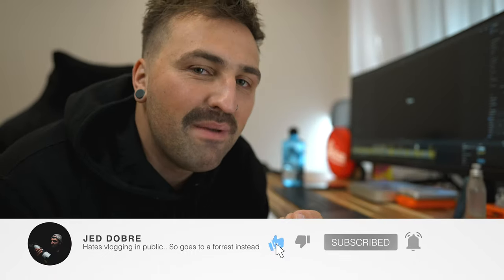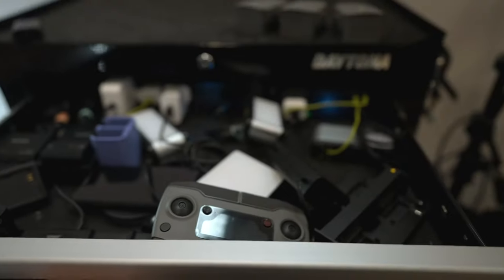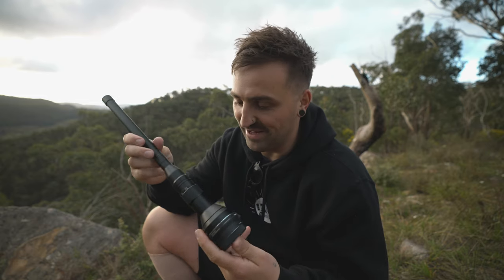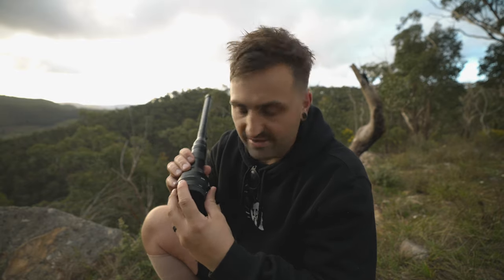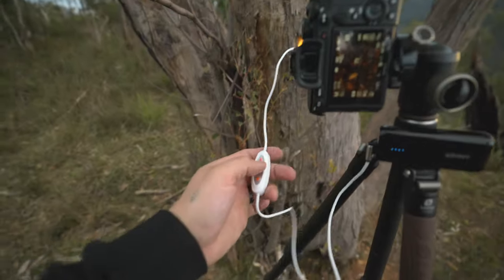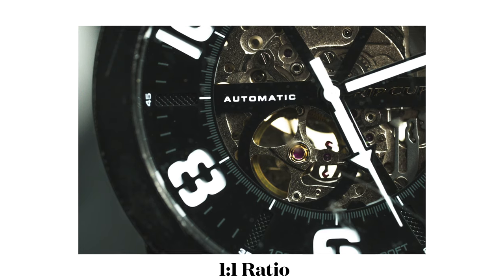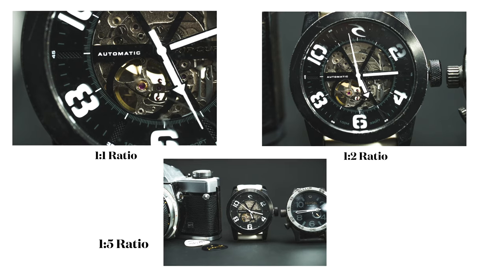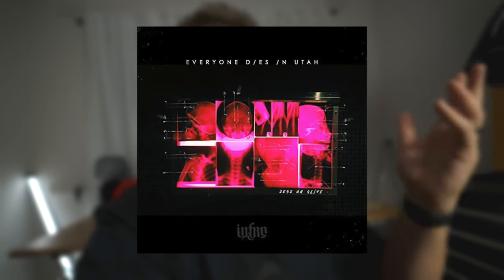Macro Photography Explained! A Photography Vlog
If you've ever wondered what actually is macro photography or what the difference between macro lenses and non macro lenses is.. Join the vlog/tutorial & hopefully some questions are answered! Camera used was the Sony A7Riv & the 90mm F2.8 G and also the Laowa 24mm Probe lens!

Thanks fam! enjoy the vid!
xx
alright..  byye!
\m/ \m/

Time Stamps
IVlog 00:00 - 04:=10
Macro Photography 04:10 - 17:47

If you would like a rundown of all of the gear I use..

ALL the BANGERZ no MASH - INSTAGRAM:  @JEDDOBRE